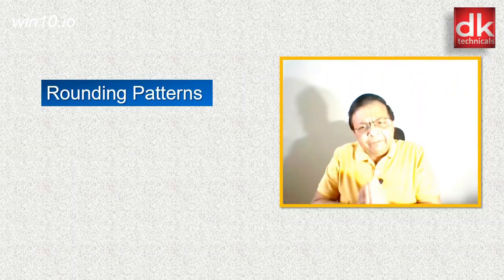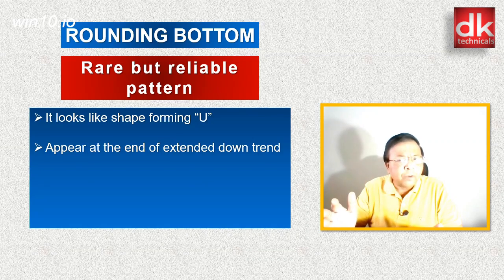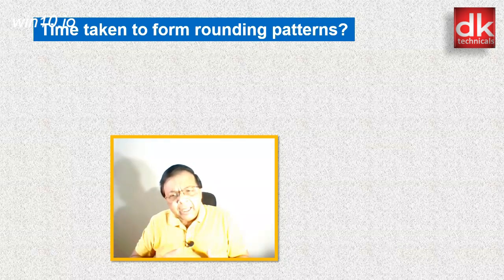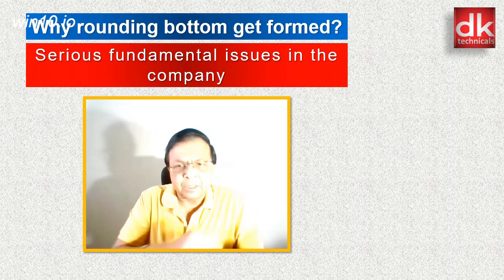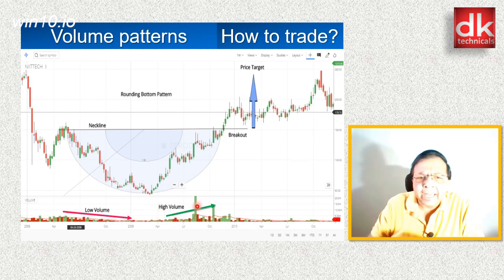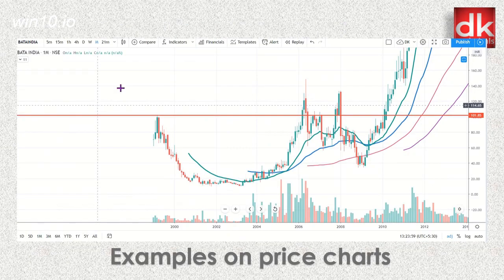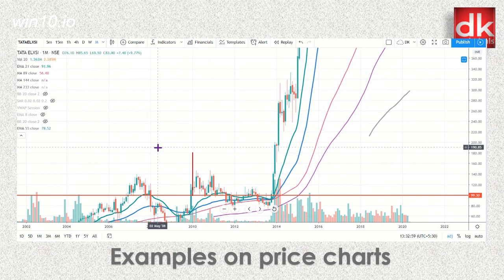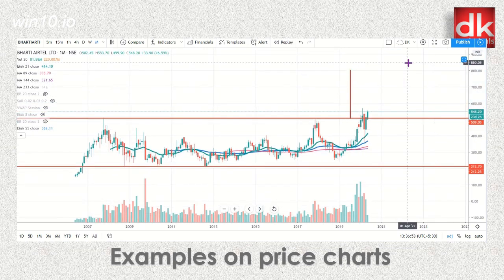🔵 Rounding Bottom Pattern Explained | Zero to Hero Ep 25 (English) | D K Sinha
Master the rounding bottom chart pattern to identify long-term breakout opportunities in stocks.